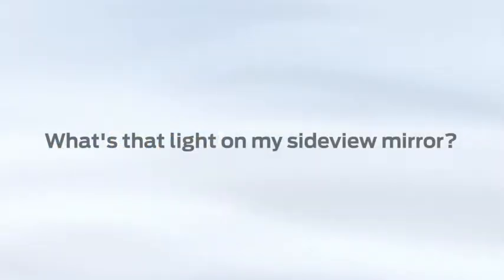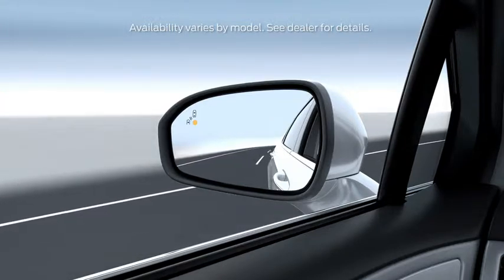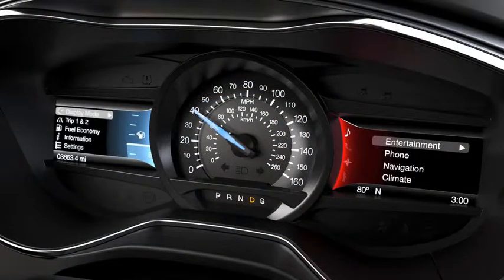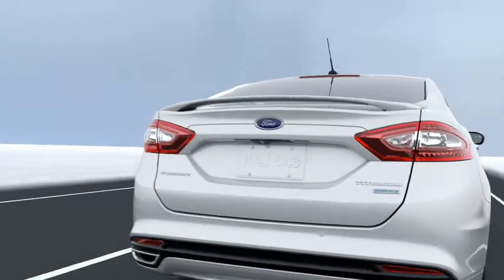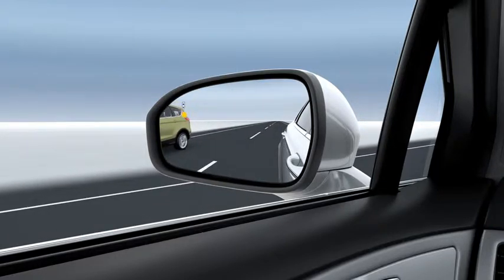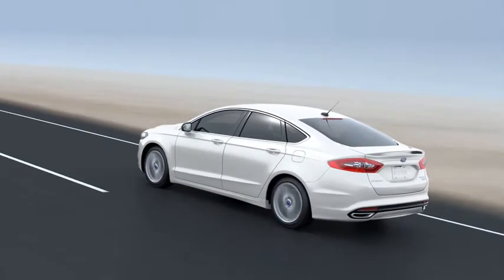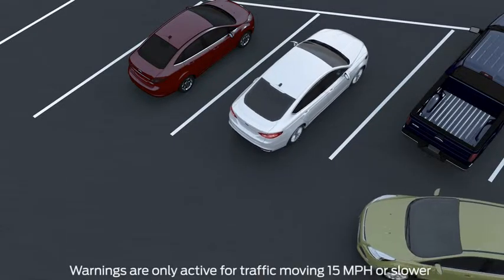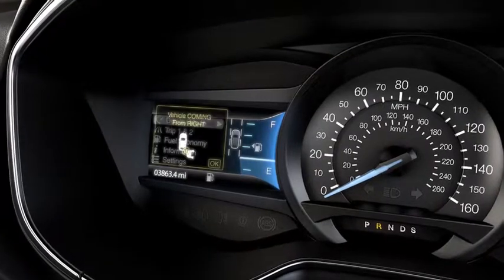Ford BLIS wCross Traffic Alert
Is your Ford equipped with BLIS Cross-traffic alert? This feature helps alert you to traffic in your blind spot or vehicles approaching when you're backing up. Here's a short video showing how it works!

Please note that the videos were correct at time of posting; however product changes may have occurred which would not be reflected in the videos. Feature availability varies by vehicle and model year.